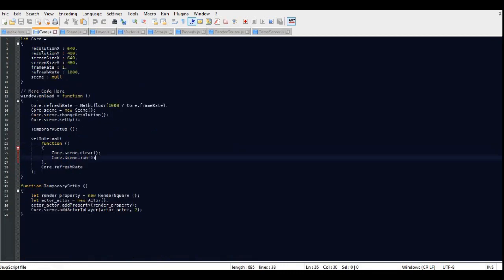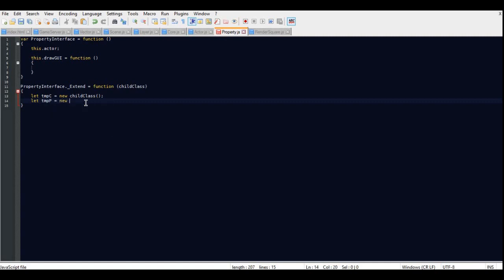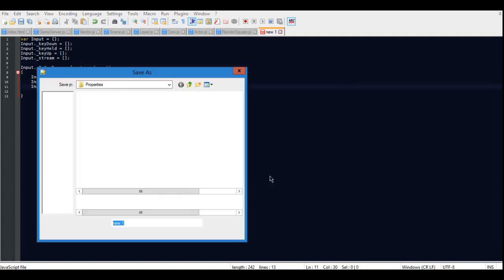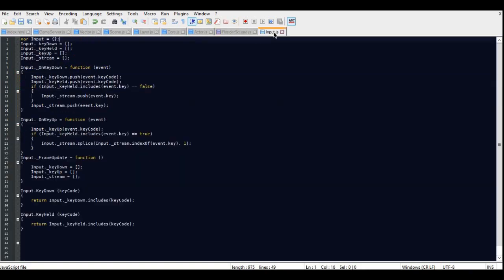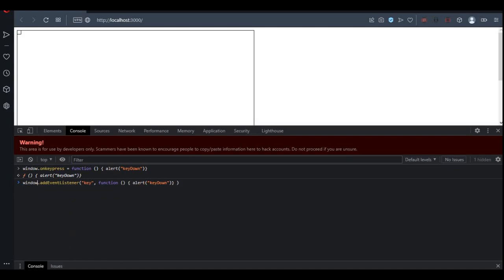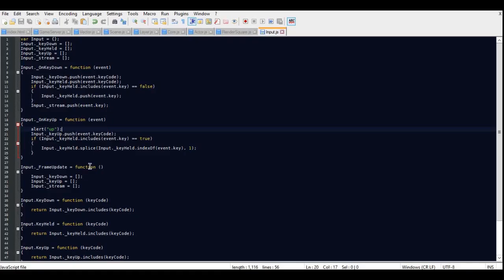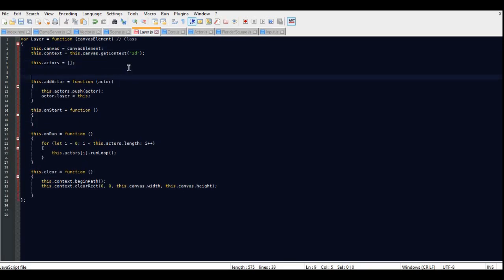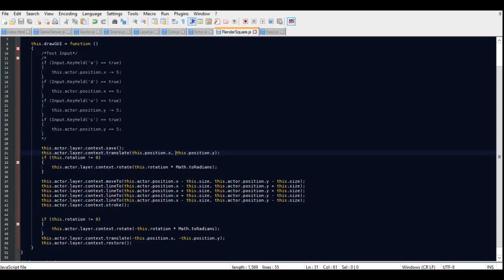Building a Game Engine | Part 3 | Inputting basic keyboard events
I thought that I would try making a video involving one of my hobbies. The quality is a little rough and I have already recorded a few episodes so the quality won't improve until later in the series.  Episodes are long and I tend to speak quite slow; I recommend anyone that is interested in this type of video to run it at 2x speed which can be found in the settings.

In this video I will:
- format the code for mac compatability.
- set up a system to hold inputs.
- apply the system of inputs to test that it works.